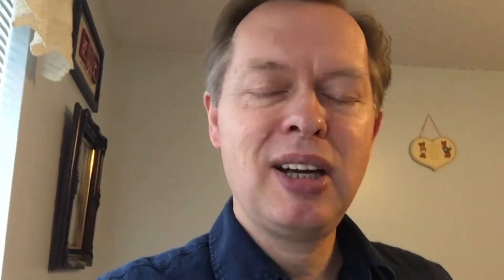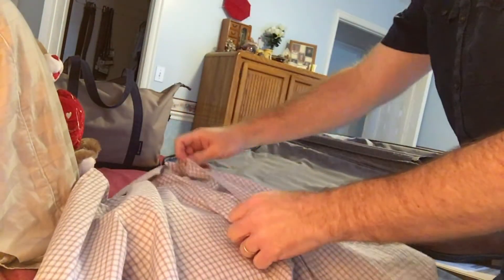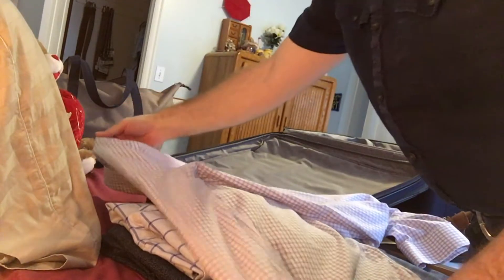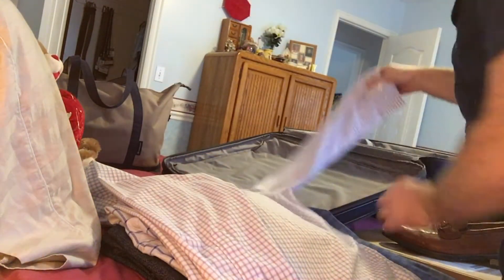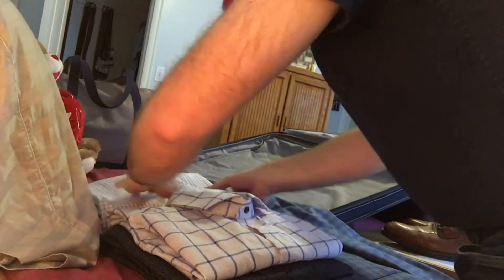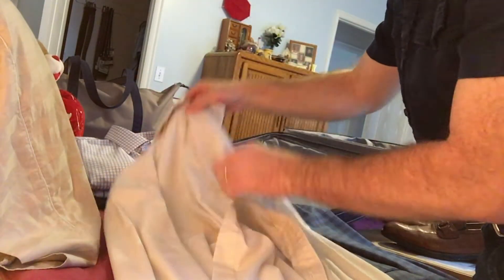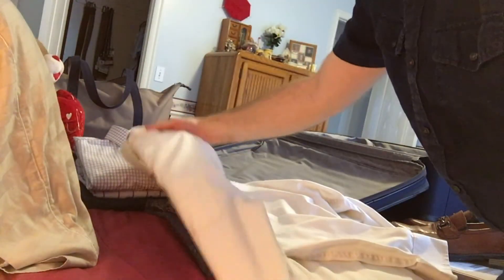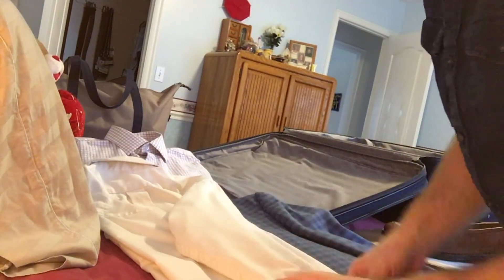How to Pack for a Trip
Stepdad's Links:
When you get ready to travel somewhere, and you want your clothes to be in order when you get there, how you pack is important.
It's also important to remember what you do need, and leave what you don't need home.
This video shows how to fold shirts to pack for your suitcase, along with other considerations for packing.